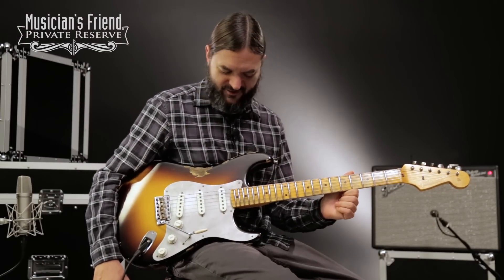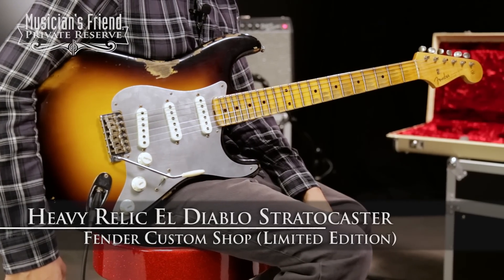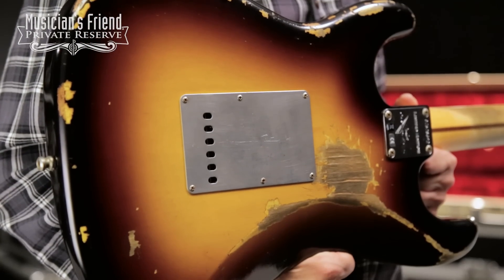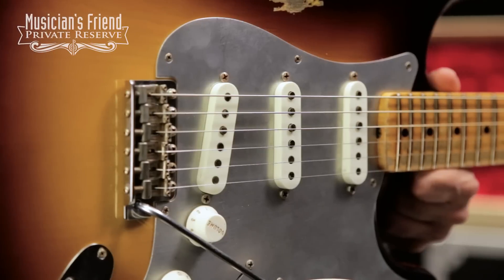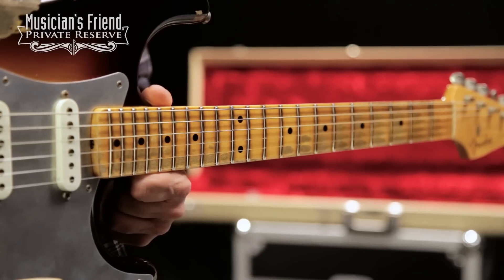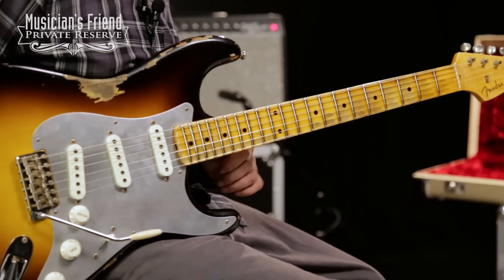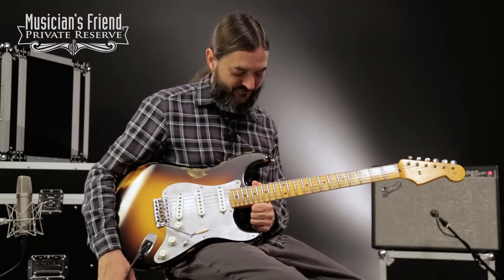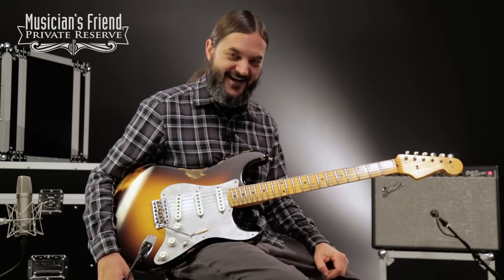Fender Custom Shop Limited Edition Heavy Relic El Diablo Stratocaster Electric Guitar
Serial# CZ528692, Weight: 7.76 lbs. / 3.52 Kg.

Signal chain used on this guitar:

Cables: Mogami

Pedals: Boss DS-1 Distortion Pedal → → Ibanez TS9 Tube Screamer → → MXR M169 Carbon Copy Analog Delay

Recorded at Musician’s Friend in December 2016.